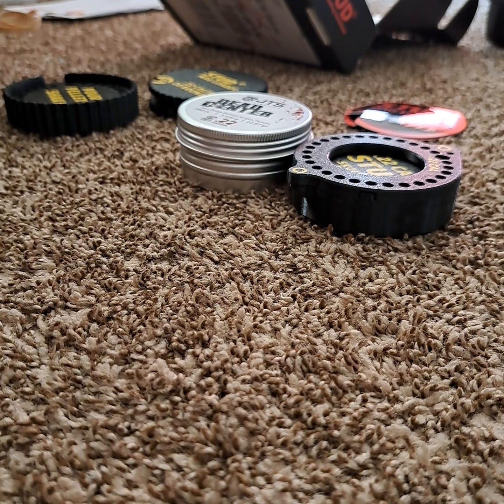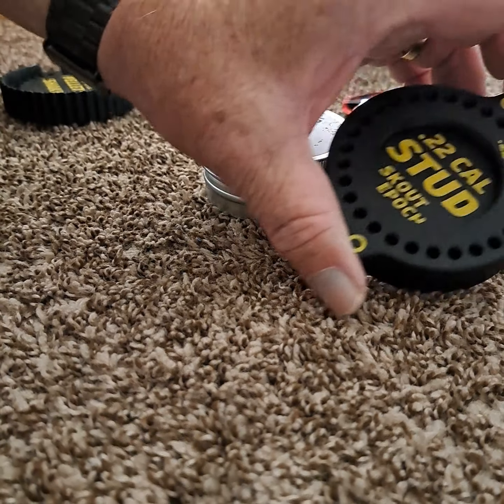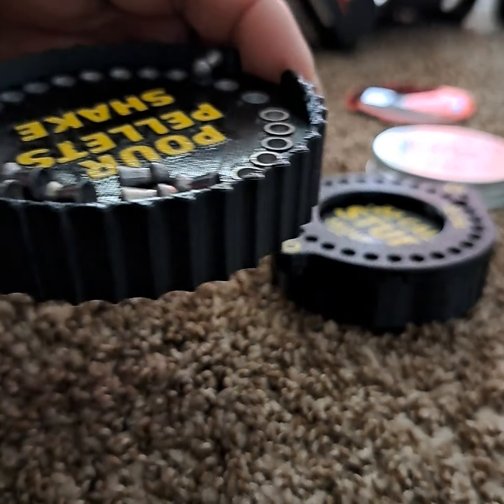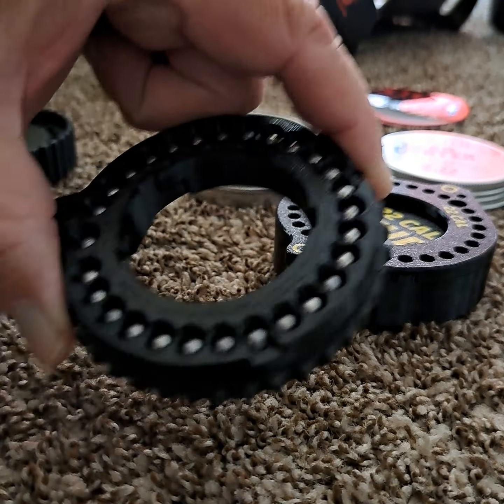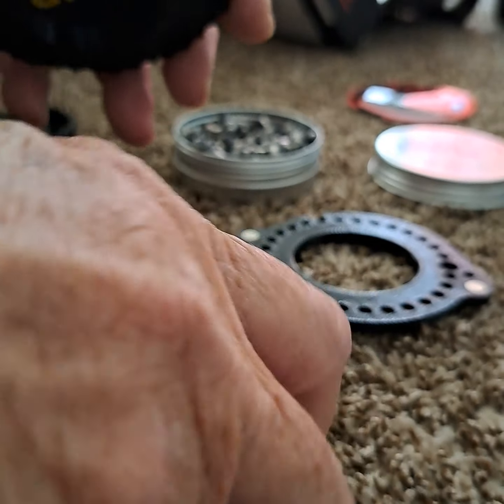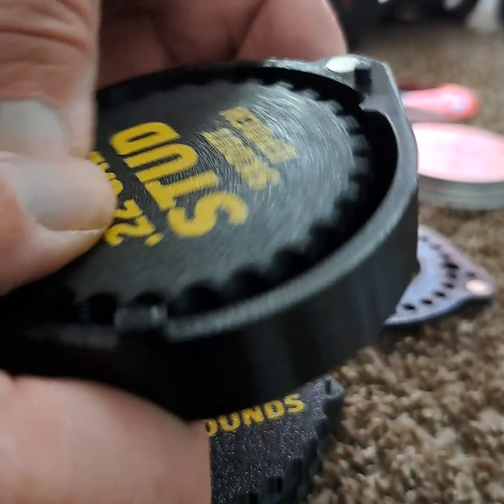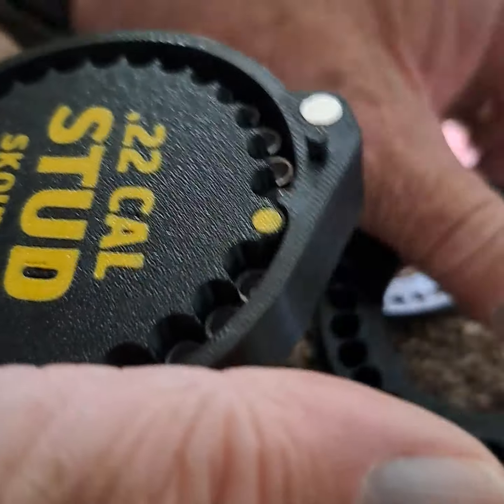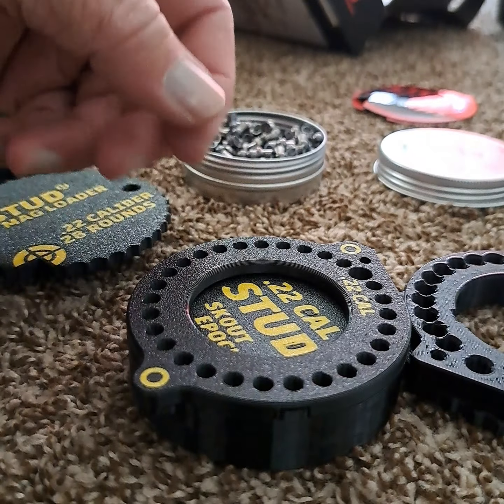STUD Mag Loader & Feeder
This is a short tutorial on using the new STUD magazine loader and feeder in 22 caliber for my blue and black SKOUT Epoch.

Simple process end to end from tin to pellet chamber of your rifle.